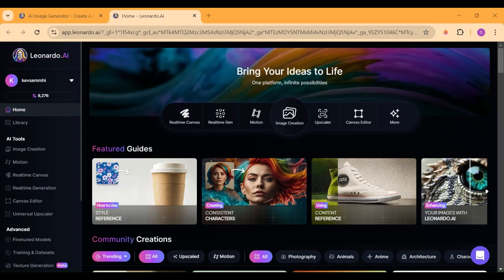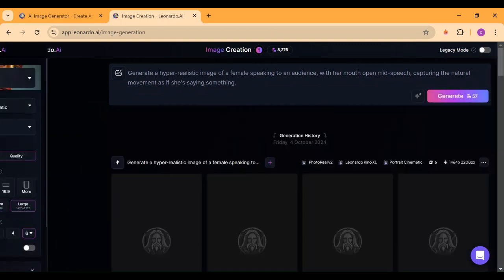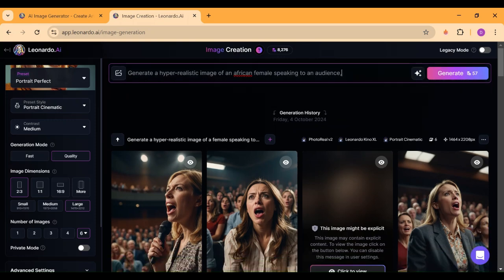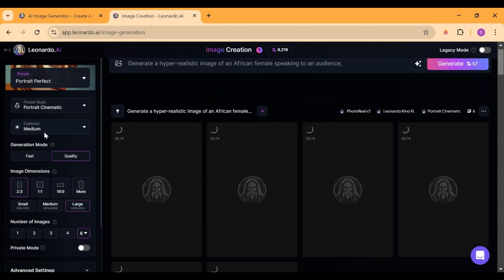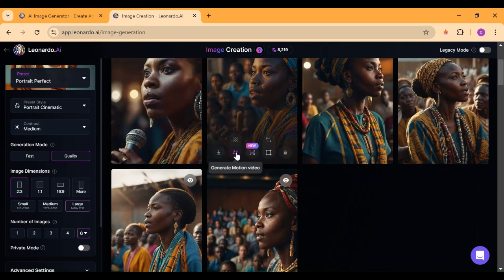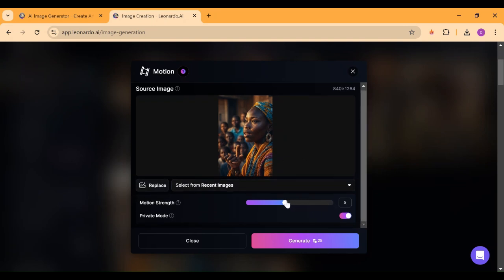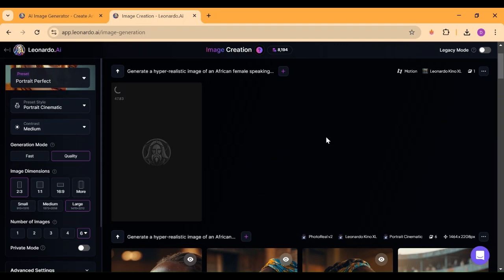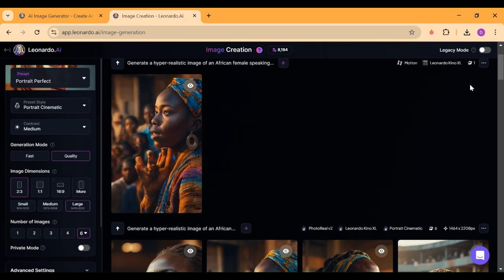🎥 Create AI Animated Story Image for FREE | Create AFRICAN Video Folktales 🌍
In this exciting tutorial, I’ll show you how to use FREE AI tools to bring African folktales to life with stunning animated story images. Whether you're a content creator, teacher, or digital storyteller, this guide will help you transform timeless African stories into visually engaging animations—perfect for YouTube, Instagram, and other platforms!

In this video, I cover:

The best FREE AI tools for creating animated story images.
How to customize AI-generated visuals with African themes.

📌 Whether you’re new to AI or looking to add a creative twist to your storytelling, this video has everything you need to get started!

Interested in Learning How to make money more Join my Whatsapp Group Below:

Got questions or want to share your own AI-generated folktale animations? Drop them in the comments below!👇